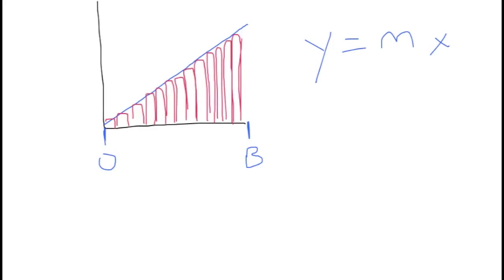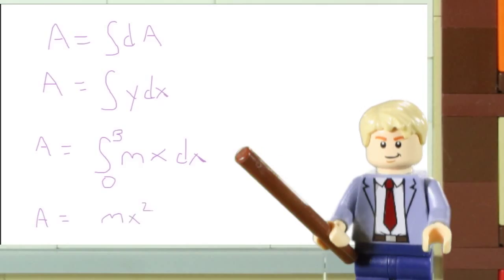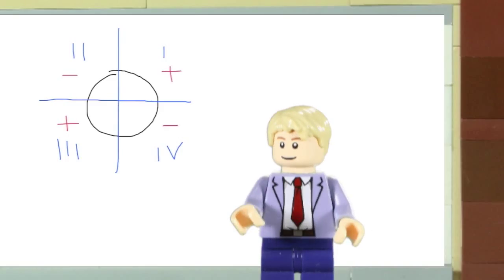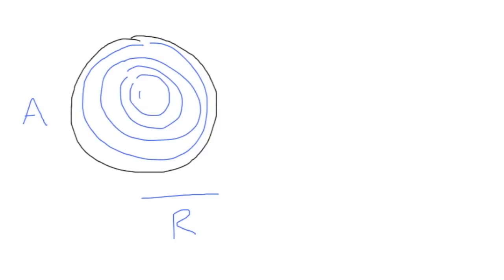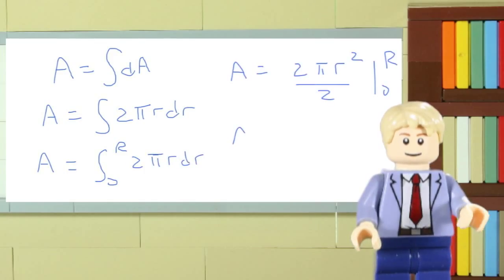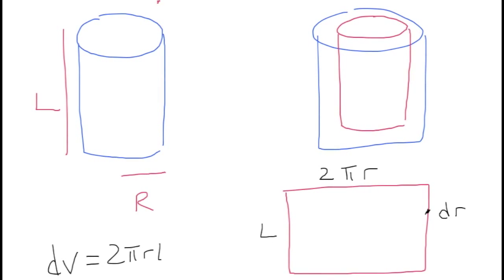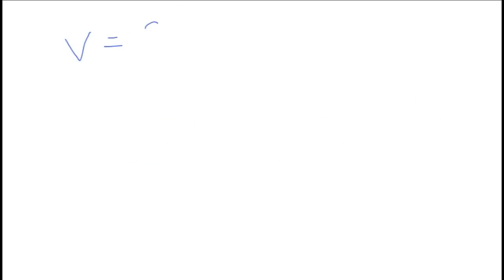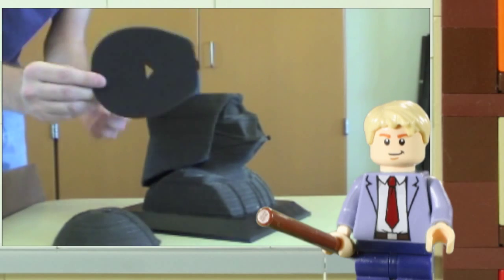Integration Techniques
This video goes along with Part 2 of the "Calculus Crash Course" unit for my AP physics C class.